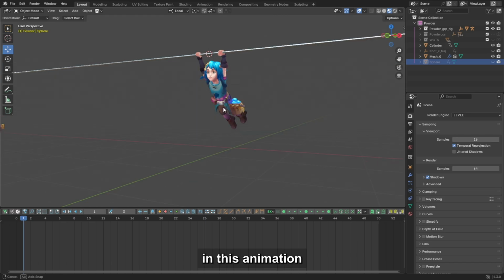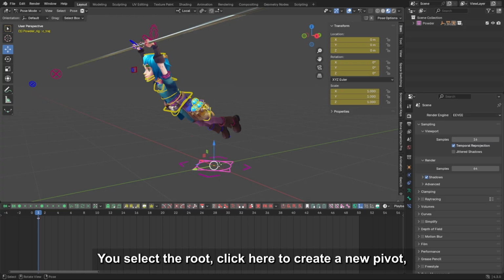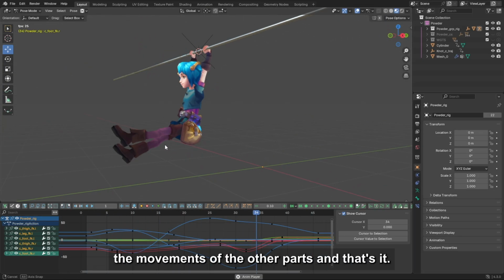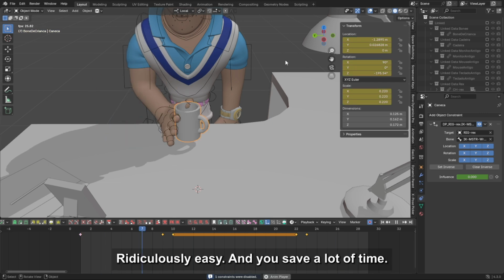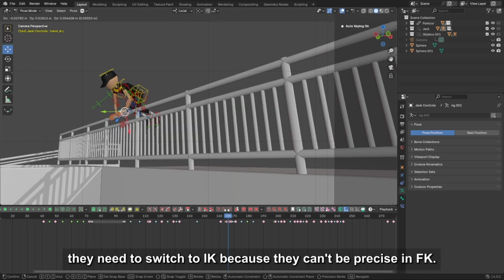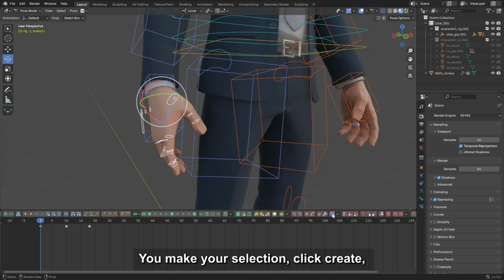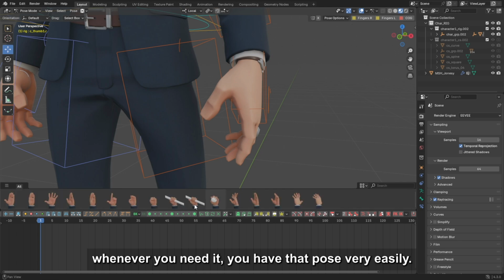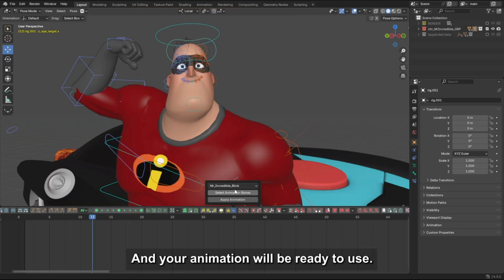ANIMATE 10x FASTER in BLENDER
Download AnimEasy Pro: animeasy.pro